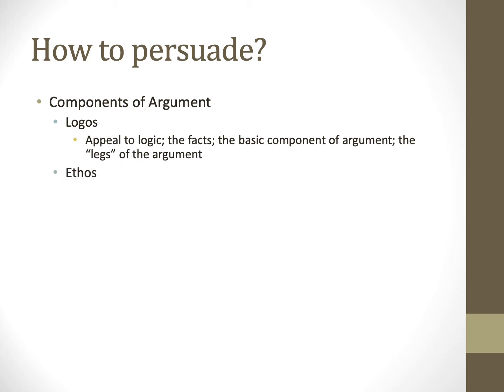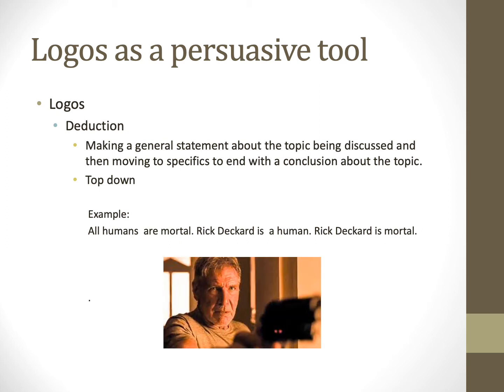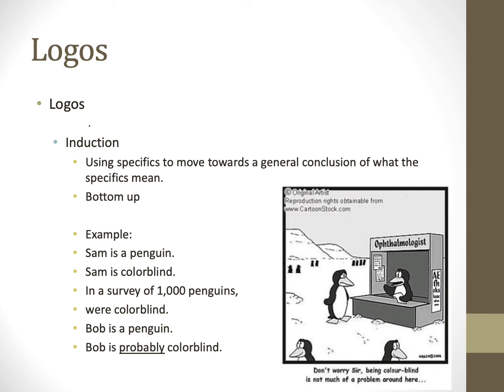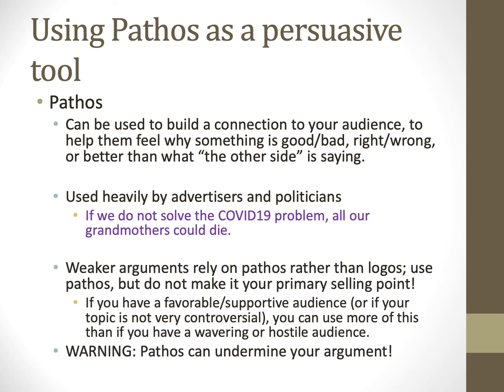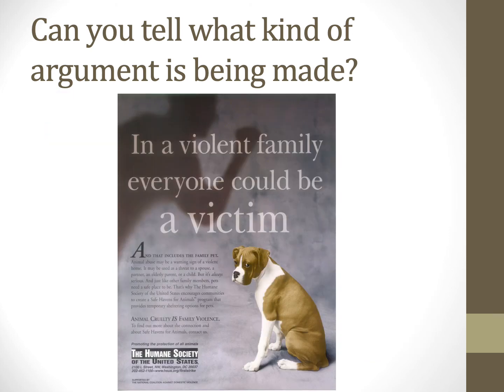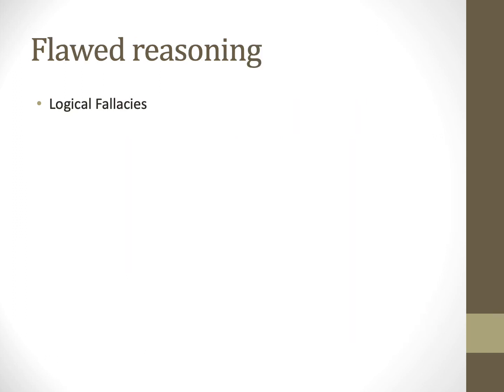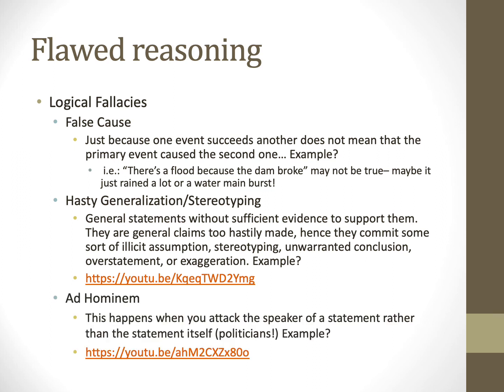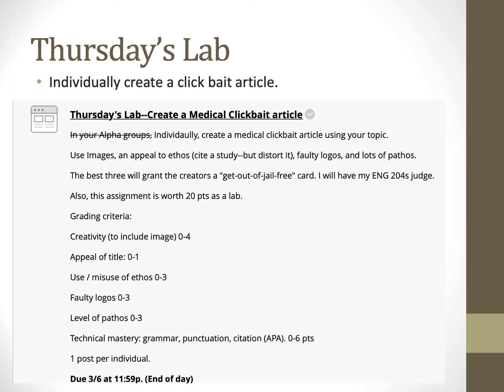Eng 300 HC Week 9 T 3 24 20 A Brief Guide to Argument Autosaved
Eng 300 HC Week 9 For Tuesday 3/24.
Please watch before completing Week 9's lab: Creating a Medical Click Bait article.